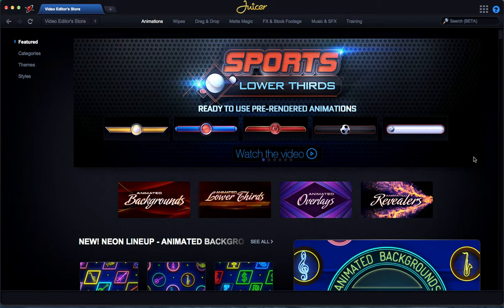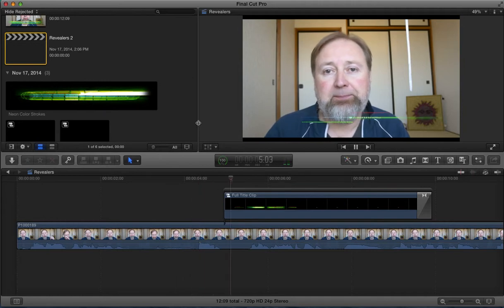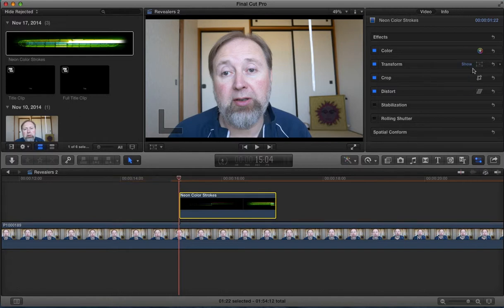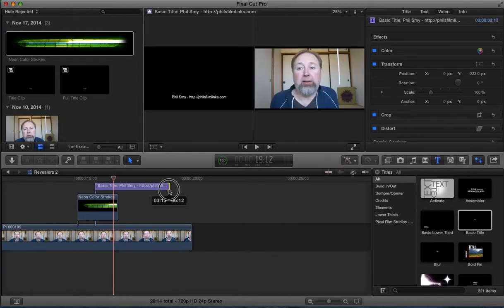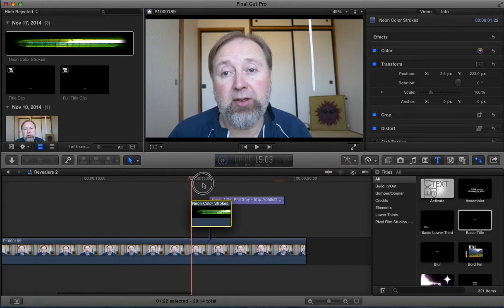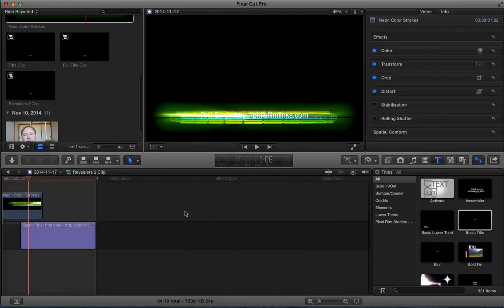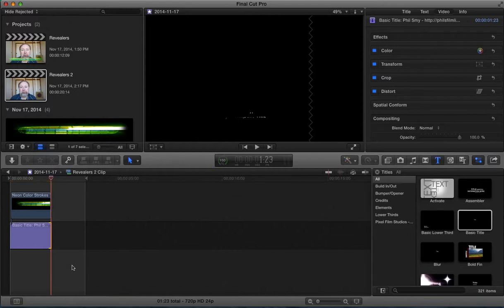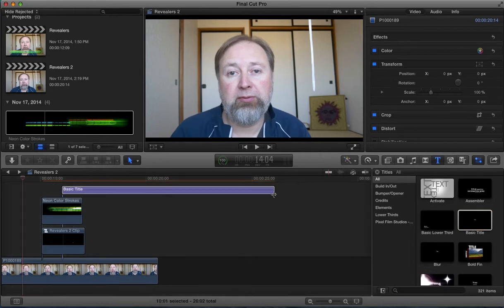DigitalJuice Revealers + FCPX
A quick tutorial on using DigitalJuice 'Revealers' with Final Cut Pro X.

This technique gives a little better 'reveal'. I use it with a basic title element but you can use anything as the item 'to be revealed'.

This is my first stab at a tutorial, so, it's a bit slow and fumbly! I'm hoping to do a lot more of these, so I hope I'll get better.